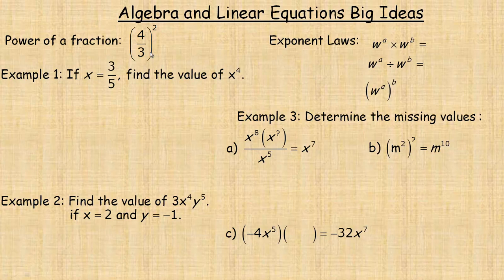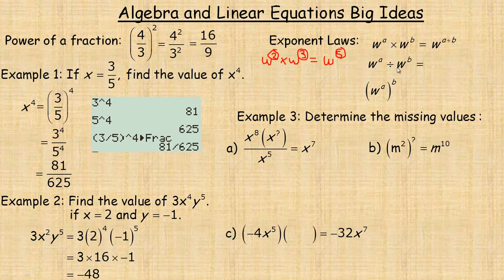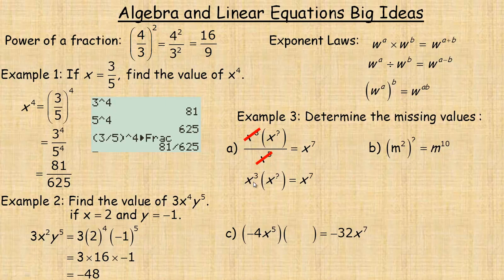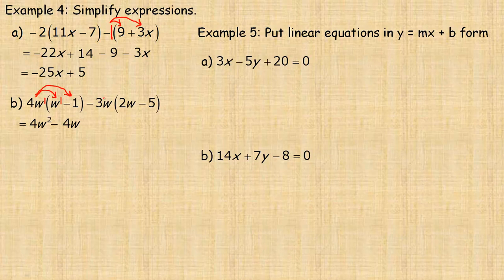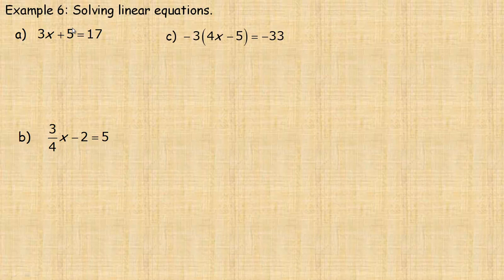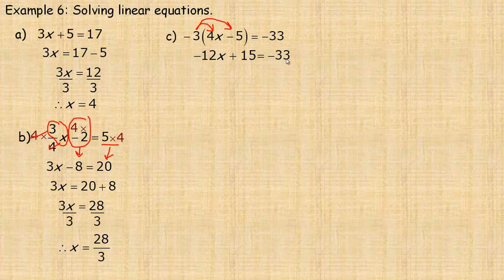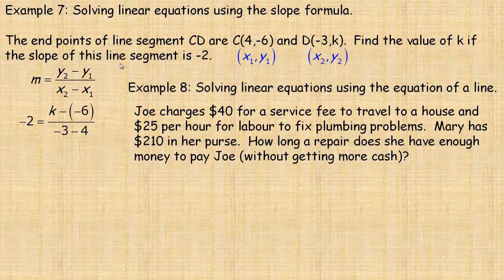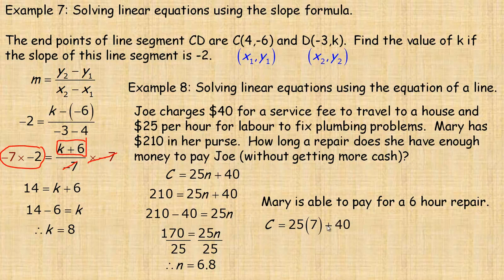Algebra and Linear Equations EQAO Big Ideas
This video explains several examples of the kinds of algebra and linear equations questions that are typically on the Academic grade 9 EQAO math assessment in the province of Ontario, Canada.
Please let me know if this link ceases to work.
Here's links to the full PowerPoint file used for the video.  If you are a teacher and wish to use this as a lesson and have your students copy it, I have also included a pdf for students to write notes